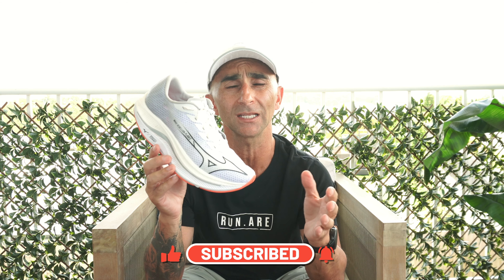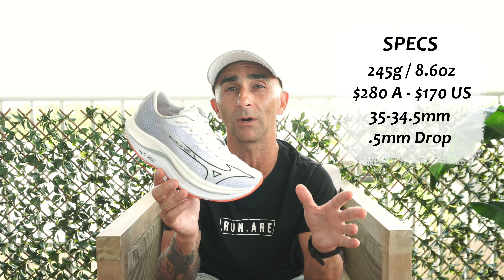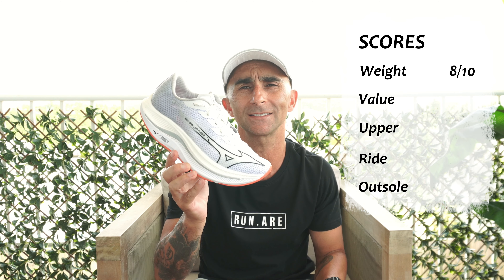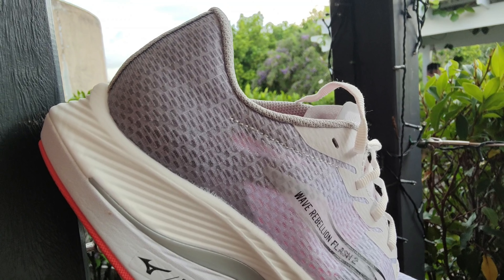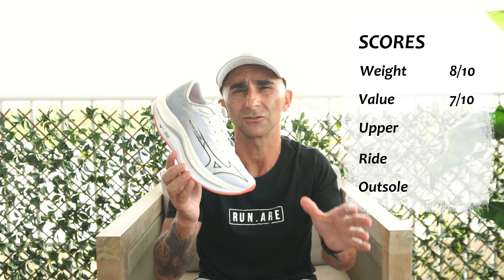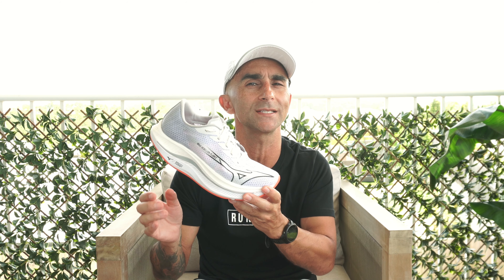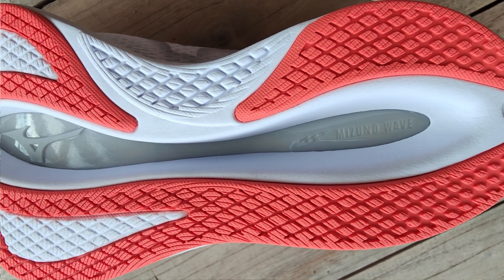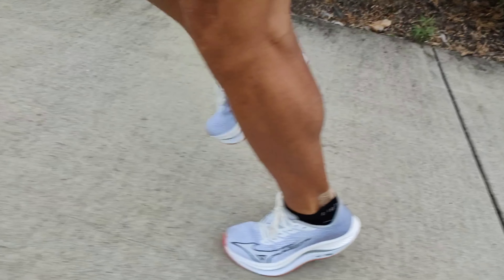Mizuno Wave Rebellion FLASH 2: Full Review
In this thorough review, we dive into the features and performance of the Mizuno Flash 2 running shoe. Strap in for a detailed exploration of the shoe's comfort, performance, brand competitors, and more!

Scores out of 10 are awarded in the following categories:

Weight
Value/Price
Upper
Midsole/Ride
Outsole

HPS is 50.

RUN.ARE shoes sourced from The Running Company Geelong.